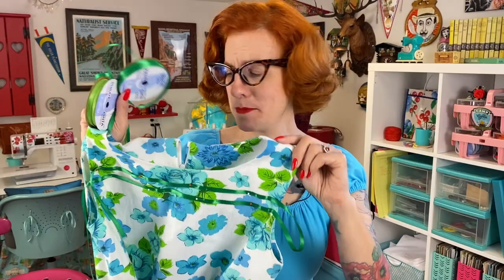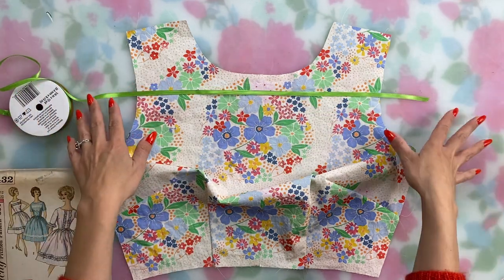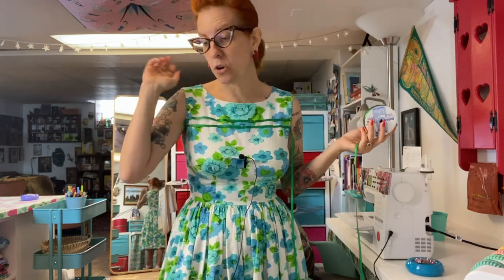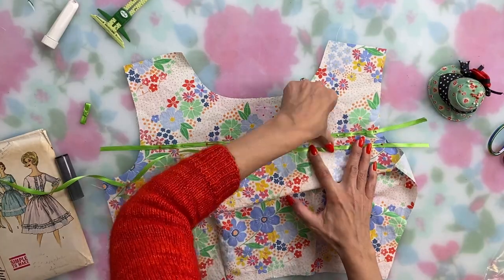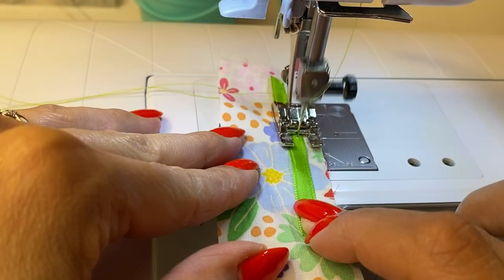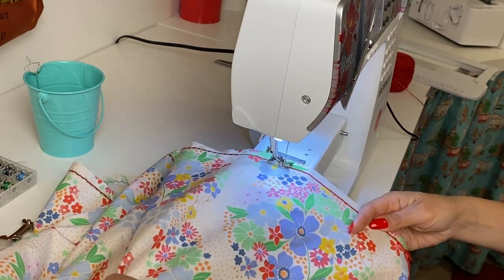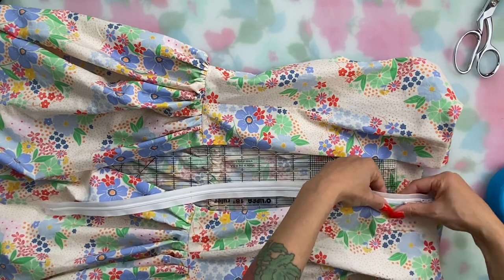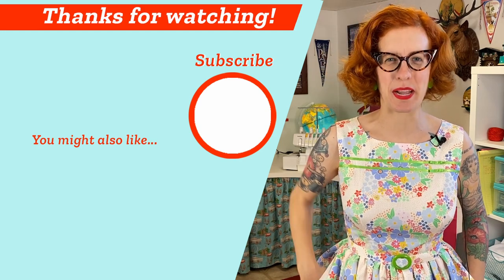First time sewing a vintage dress with ribbon trim (but will I love it?)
I'm sewing a vintage dress pattern with a twist–adding ribbons and bows to the bodice! I've sewed this pattern before, but I've never tried this part of one of the pattern views. Follow me as I take you through the process of sewing this 1960s dress. Will I love the final dress or hate it?! 👗

SUPPLIES SHOWN: 👇🏼

- Sewing pattern: Simplicity 4432, from early 1960s

- ** Duckbill scissors: ​​
- ** Ergonomic rotary cutter
- ** Iridescent scissors
- ** Seam gauge

TIMESTAMPS

00:00 Explanation of the sewing project
01:08 Deciding on my plan with the ribbons
01:48 Testing the ribbons on another dress
04:19 How I pin basted the ribbons and bodice
05:55 How I sewed on the ribbons
06:47 Sewing the rest of the dress
08:23 Deciding about bows
09:26 Finishing the dress
10:16 Making a matching resin belt buckle and earrings
10:35 Dress reveal and final thoughts on the project